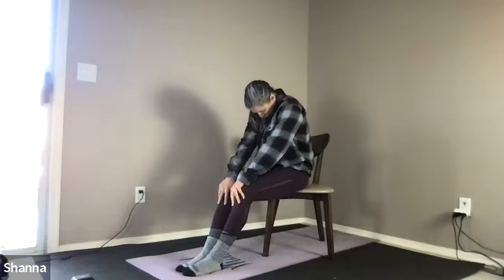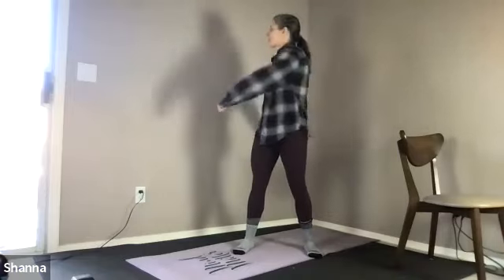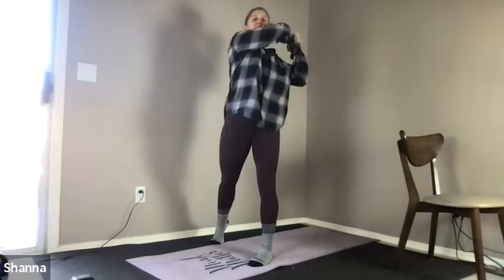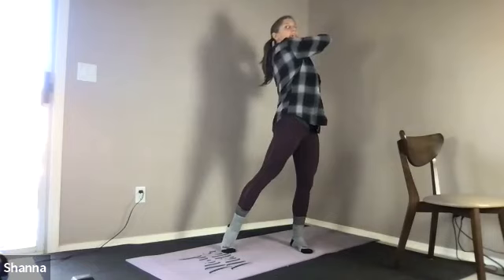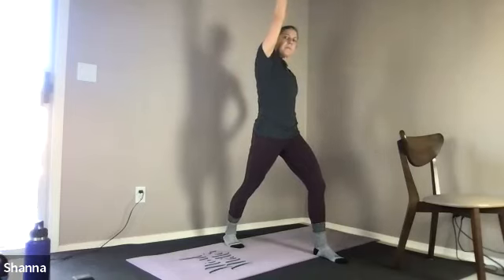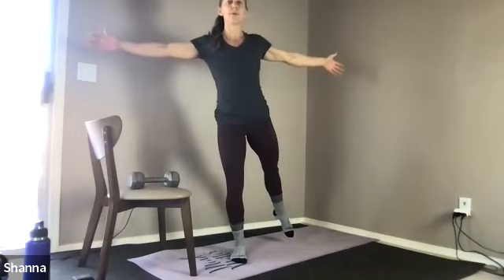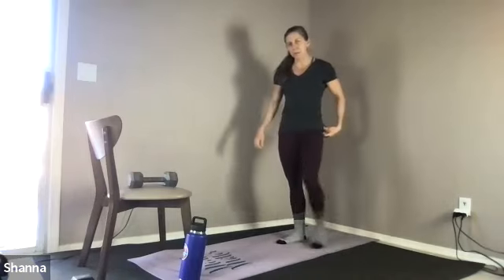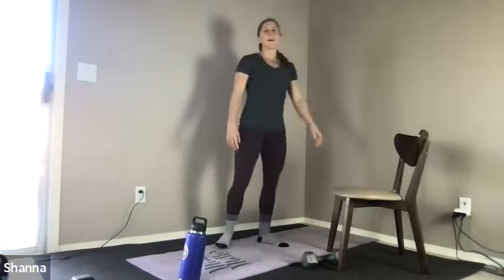Movement Basics, Guided Boomer Fitness Session 121922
Warm-up Stretch & Breathing

A. 2 Sets ~20-40 sec each
March & Punch
Good Morning/Windmill
Left Cross Body Chop
Right Cross Body Chop
Step Jack/Step Over
Stretch Break

B. 2 Sets with 20-50 sec practice
Squat
Left DB Row
Balance/Sway Practice
Right DB Row
Stretch

Join me and the Vitegrity Living Community for virtual or live classes offered Mondays & Thursdays. bevital​​​​​​​​​​​​​​​​​​​​​​​​​​​​​​​​​​​​​ befreetobe​​​​​​​​​​​​​​​​​​​​​​​​​​​​​​​​​​​​​ movementmatters​​​​​​​​​​​​​​​​​​​​​​​​​​​​​​​​​​​​​ vitegrityliving​​​​​​​​​​​​​​​​​​​​​​​​​​​​​​​​​​​​​ riseandthrive​​​​​​​​​​​​​​​​​​​​​​​​​​​​​​​​​​​​​ fitness​​​​​​​​​​​​​​​​​​​​​​​​​​​​​​​ funtobefit​​​​​​​​​​​​​​​​​​​​​​​​​​​​​​​​​​​​​ bevital​​​​​​​​​​​​​​​​​​​​​​​​​​​​​​​​​​​​​ trainforlifeadventures​​​​​​​​​​​​​​​​​​​​​​​​​​​​​​​​​​​​​ movewithpurpose​​​​​​​​B3Bands